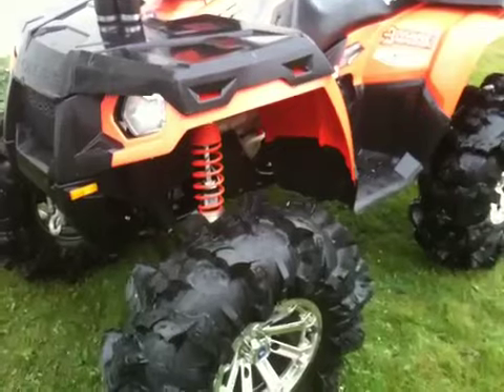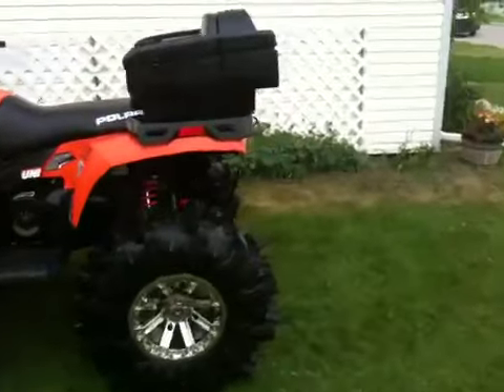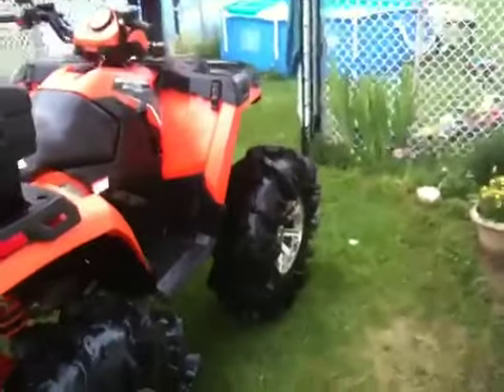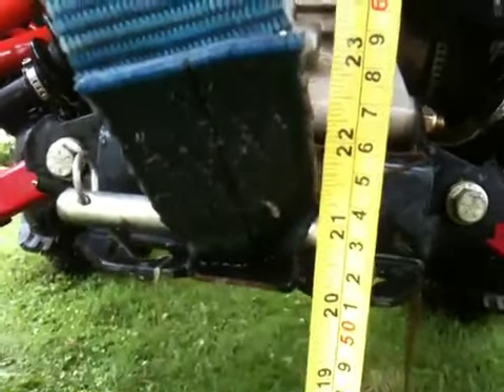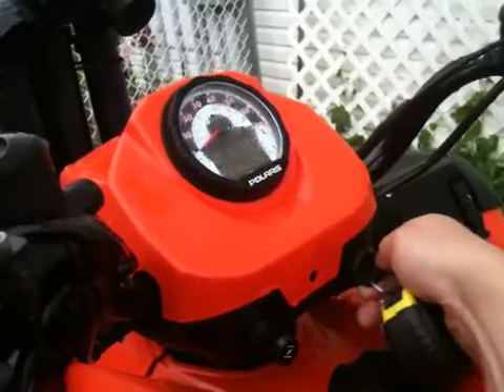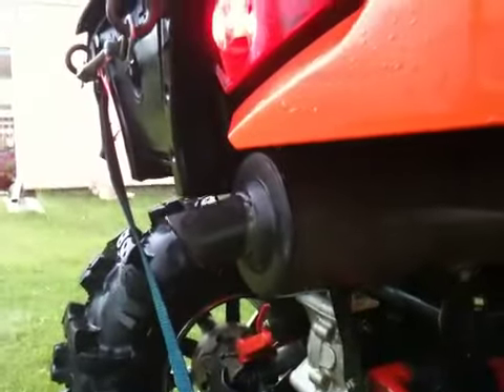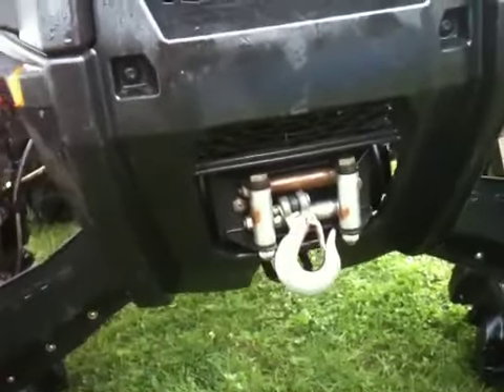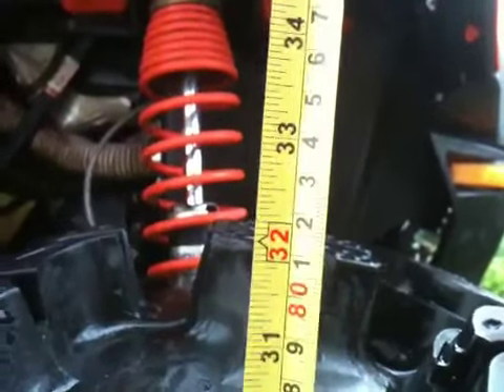2012 Sportsman 500 6" Gorilla lift 32.5" mambas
First 2012 with lift one bad 5hundy